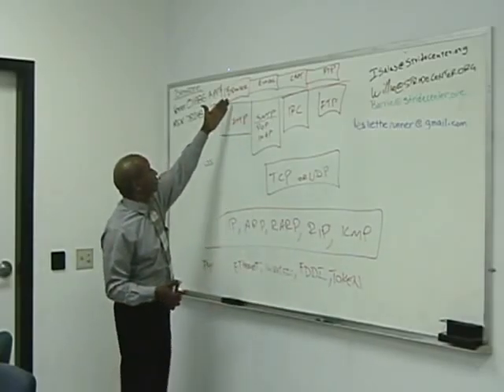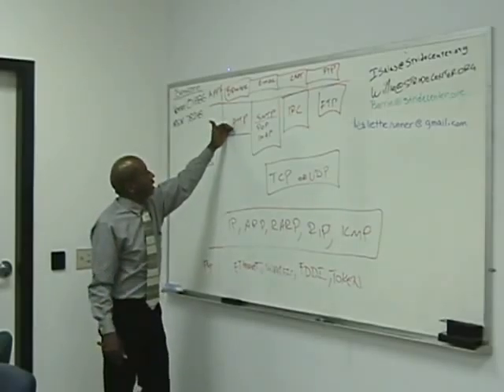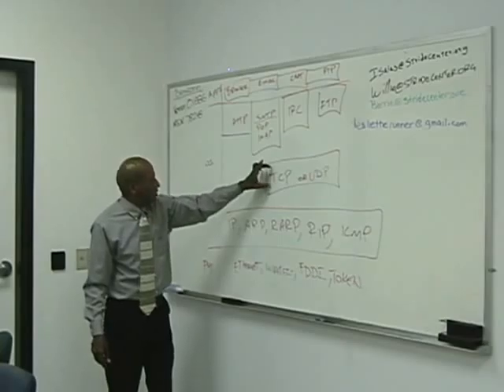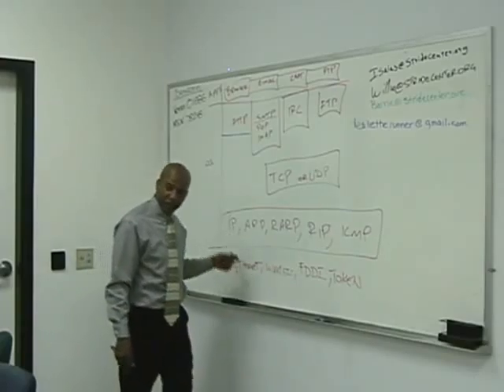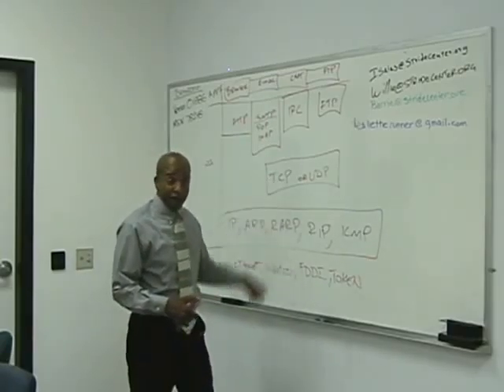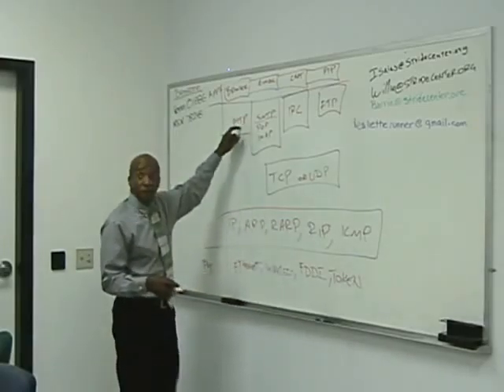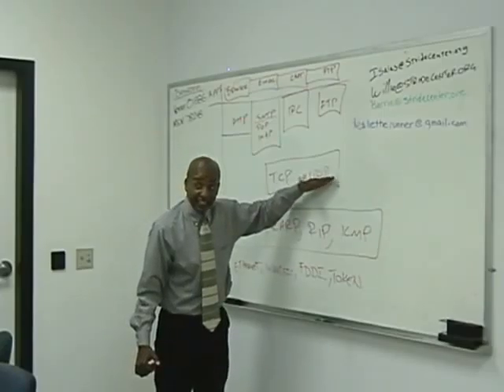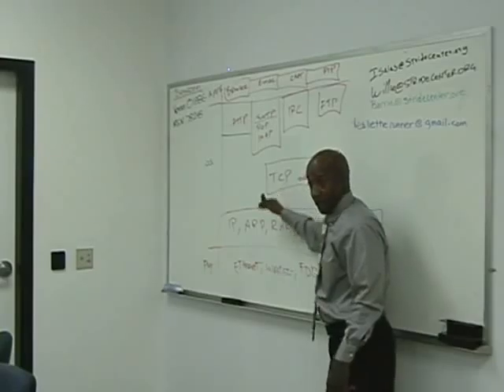Technical Instruction part 2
TCP/IP Overview